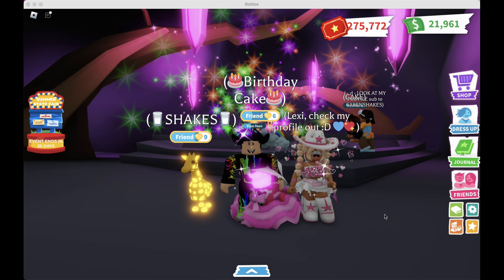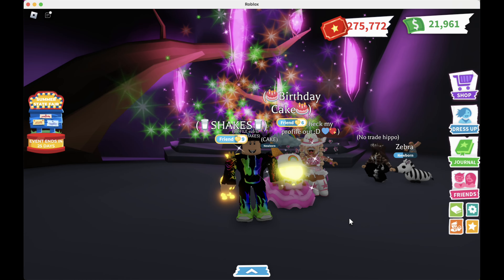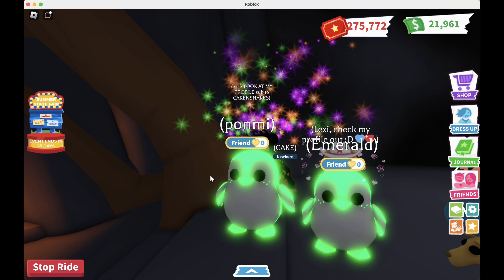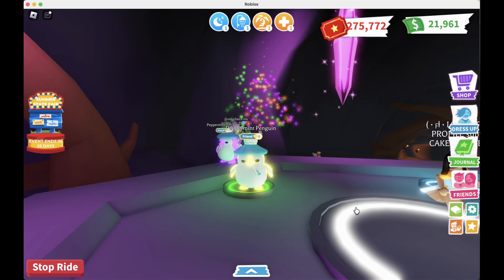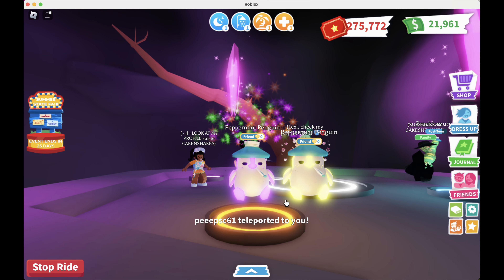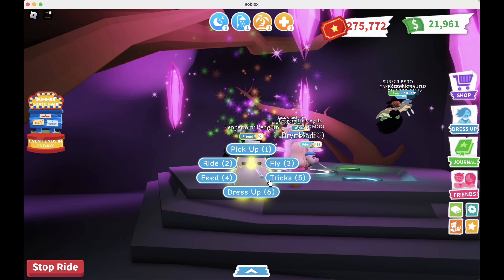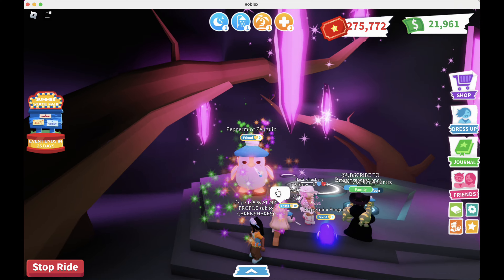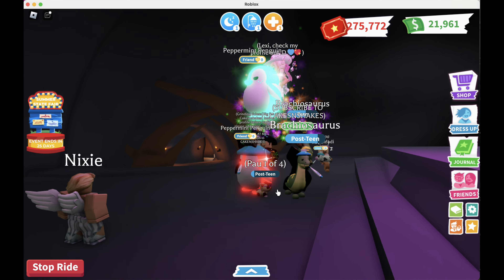❄️🐧MAKING an EXOTIC MEGA PEPPERMINT PENGUIN! I've NEVER had one before and OMG are they CUTE#adoptme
In this video you can watch me make a EXOTIC MEGA PEPPERMINT PENGUIN from the WINTER Update 2023!   LMK what you think she's worth and if you have any good names for her!!   This is a very cute pet and has a high value due to its Exotic nature and rarity.  Also LMK what your favorite trick is!   💜🎂